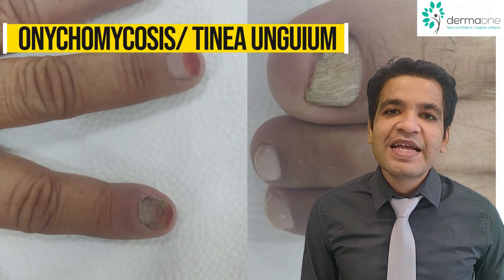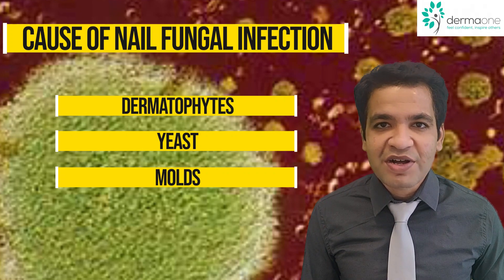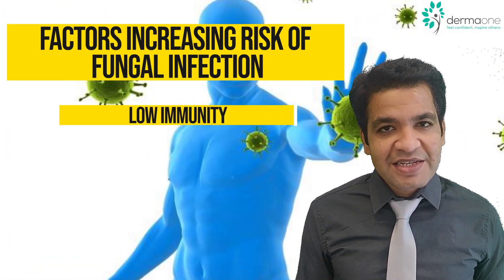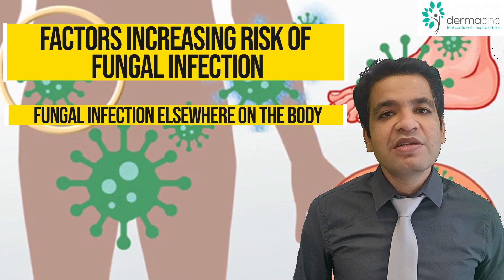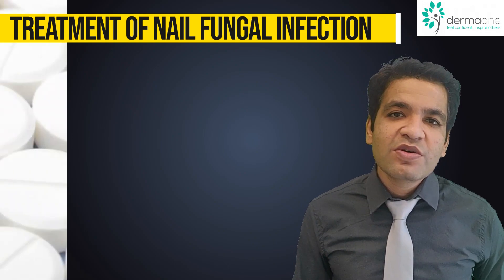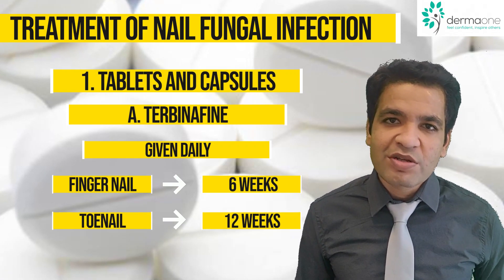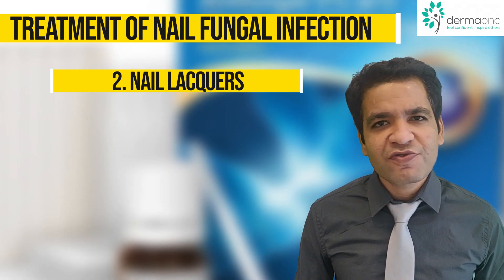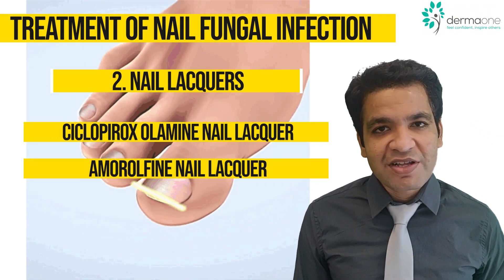Nail Fungus Infection : Causes, Symptoms, and Treatments | Toenail and Fingernail Fungus Treatment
Nail fungus infection is a common nail disease that leads to about 50 percent of nail abnormalities. Its formal name is onychomycosis and tinea unguium and it affects the skin around and under your nails along with the nail plate. Nail Fungus infection most commonly occurs in toenails and usually appears as discolouration and thickening of the nail, and crumbling edges.

Fungal nail infections can be difficult to treat and if home remedies as well as over-the-counter medicines like oral antifungal medications and topical ointments are not proving to be effective then you should definitely consult your doctor at the earliest. Otherwise the condition can become severe over time and it will take a long time to see positive results.

Fungal infection treatment depends on the type of fungus causing it and even if your nail condition improves, repeat infections are common.

You don’t have to be embarrassed if you have toenail or fingernail fungus infection as it’s way more common than you think.

To help you understand more about nail fungus infection in this video we will provide an overview of what is nail fungal infection, in addition to common causes, treatments/ nail fungus removal, and symptoms.

Content Timeline:
00:33  What is nail fungus infection?
00:43 What causes nail fungus infection?
01:11 Symptoms of nail fungus infection
02:10 Factors increasing risk of fungal infection
03:26 How do we confirm nail fungal infection
04:23 Treatment for nail fungal infection

फंगल इंफेक्शन (दिनाय, दाद, खाज) इलाज के बाद भी क्यों वापस आता है ? Daad ko Jad se Khatm Kaise Karein